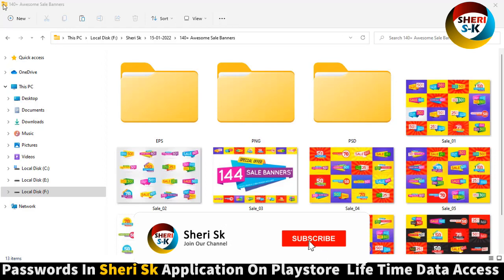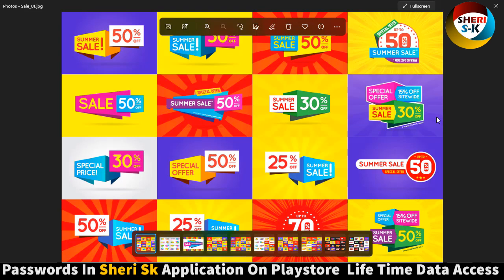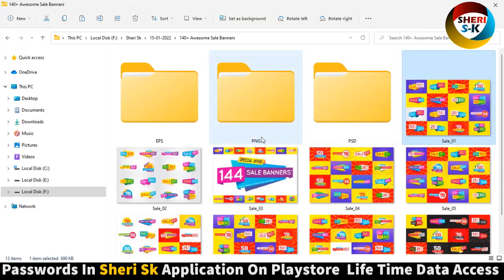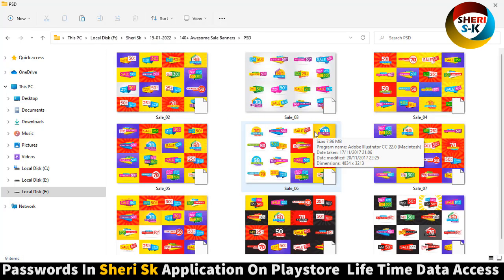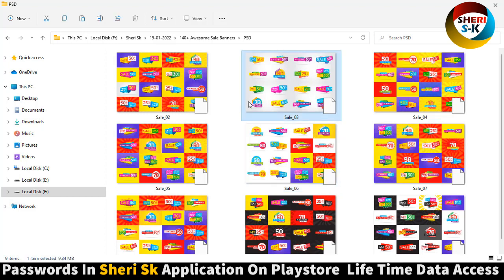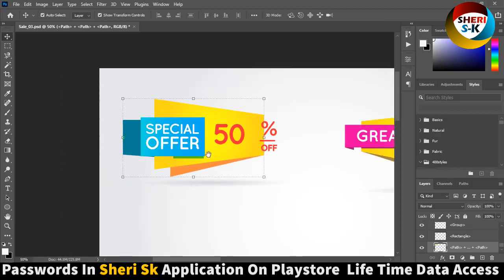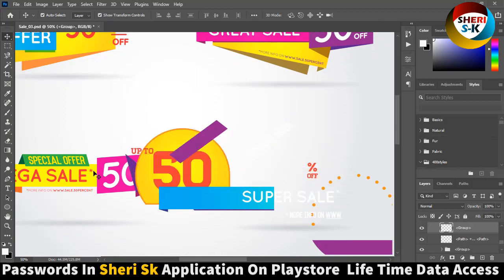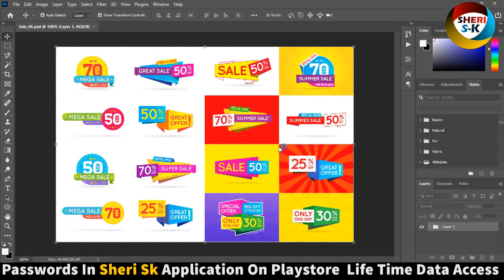140+ Sale Banners Sticker Download For Photoshop And Illustrator |Sheri Sk|Sale Banners Templates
Photoshop Files Templates
Brochures Templates
Business Cards Templates
Tri-Fold Templates
T-Shirts Templates
Bi-Flod Templates
Frames Templates
Book Cover Templates
Infographic Templates
Wedding Album Cover Templates
Professional Stationery
Youtube Thumbnails Templates
Certificate Templates
Banners Templates
Stickers Templates
Logo Templates
Letterhead Templates
Flyers Templates
Poster Templates
Cv Resume Templates
Slideshow Templates
Promo Templates
Logo IntroTemplates

sheri Sk

140+ Sale Banners Sticker Download For Photoshop And Illustrator,
140+ Sale Banners Sticker Download,
Sale Banners Sticker,
sale sticker,
summer sale stickers,
fashion sale stickers,